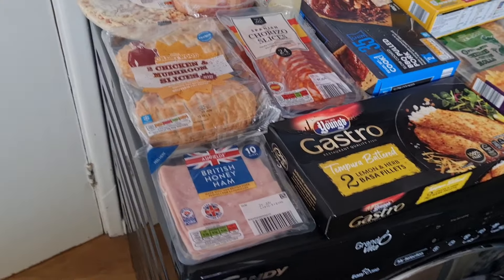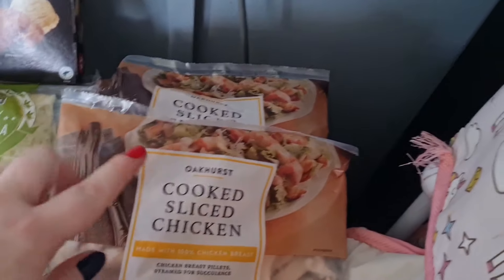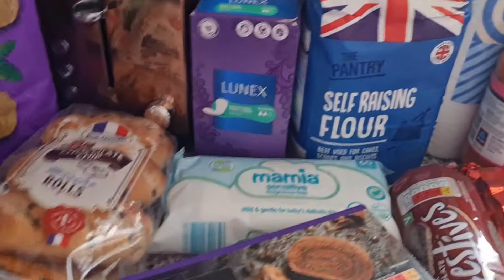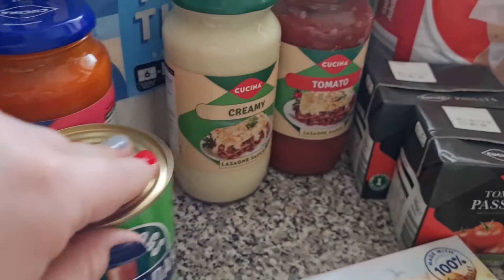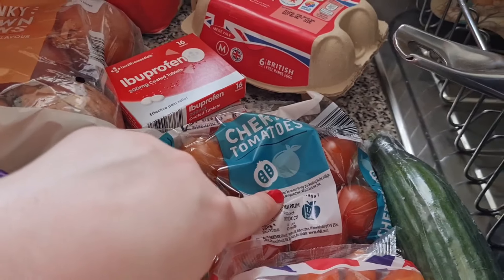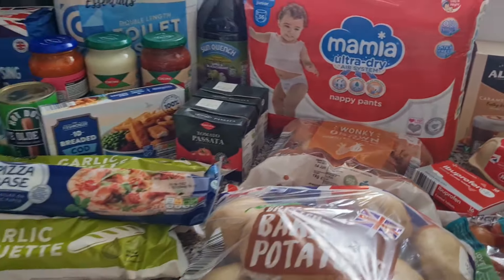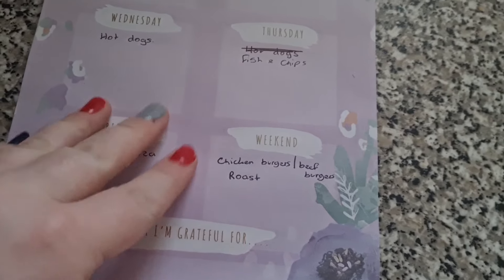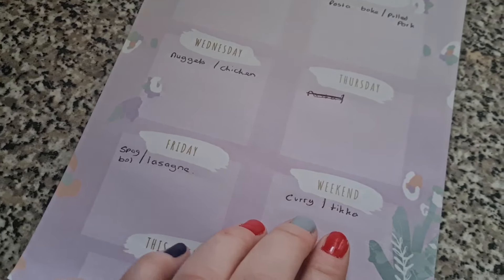ALDI GROCERY HAUL AND MEAL PLAN | ON A BUDGET | UK MUM OF TWO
About Me:

Hi, I'm Victoria, a 30 year old  family vlogger from the South East of the UK. I'm a Mum of two girls, Lilly (9), and Olivia (2), who makes my world turn, I'm fiance to Liam, we have been a couple for thirteen years and we have our our beautiful pet cat called Jack.